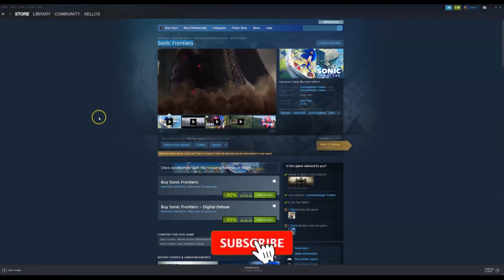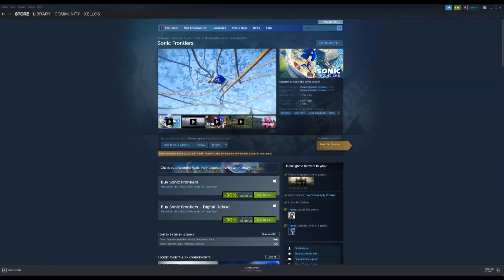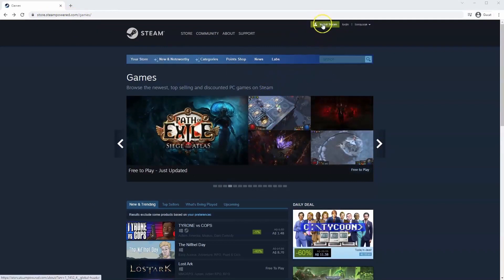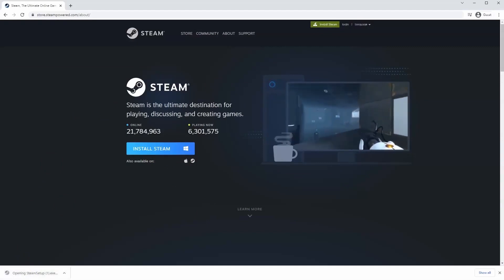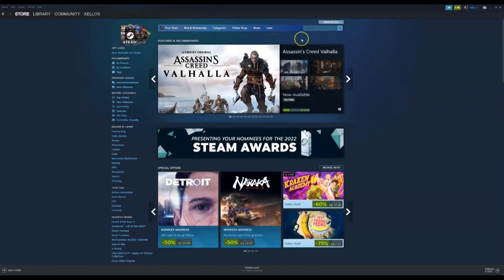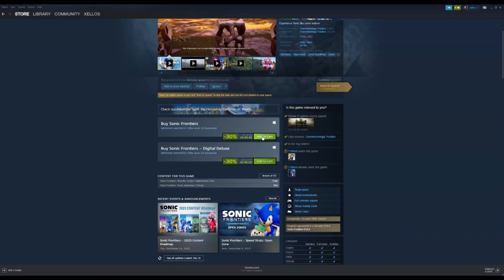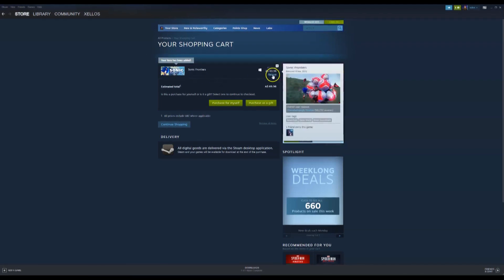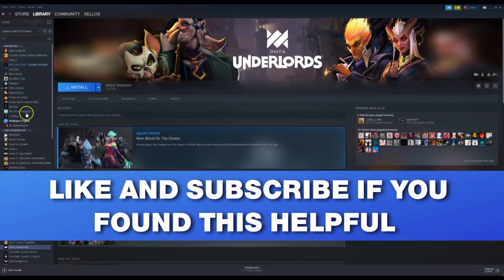How to Download And Install Sonic Frontiers On Pc Laptop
In this video you will learn How to Download And Install Sonic Frontiers On Pc Laptop